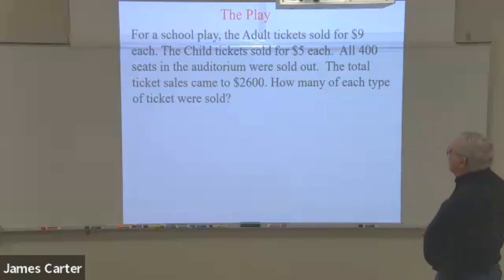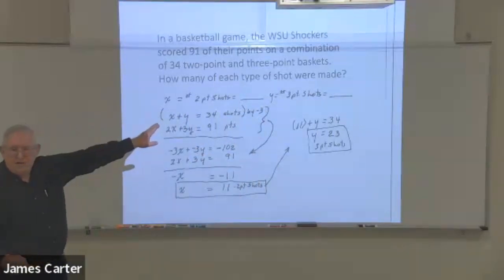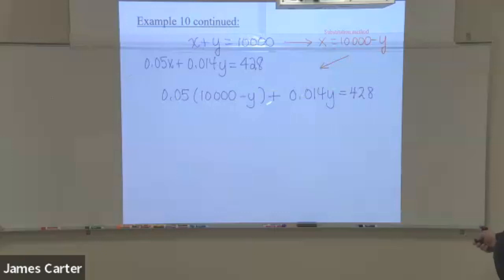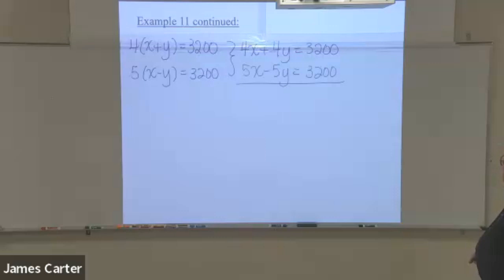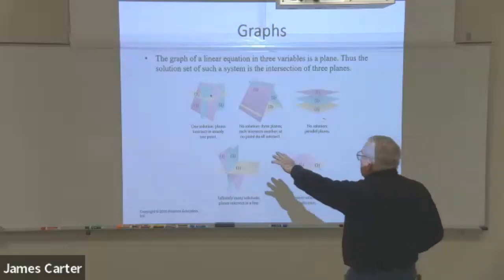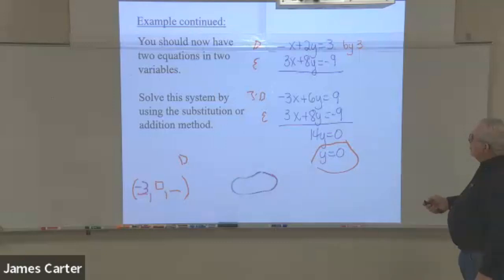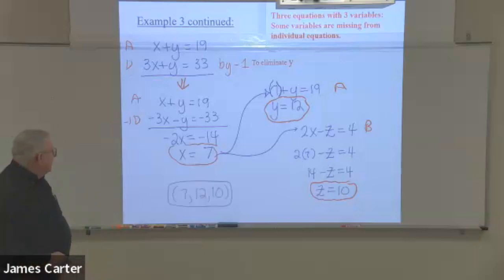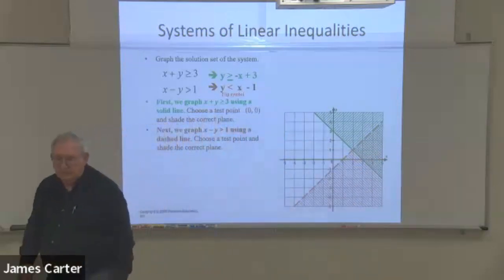M111 CAlg Wk14 1 b SYS of Equations WordPbms 3x3 graph Ineq ymxb V H 2 Inequalities 20231121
□ Solving a word problem involving a sum and another basic relationship using a system of linear equations
□ Solving a word problem using a system of linear equations of the form Ax + By = C
□ Solving a word problem using a system of linear equations of the form y = mx + b
Solving a 3x3 system of linear equations: Problem type 1
□ Solving a 3x3 system of linear equations: Problem type 2
□ Graphing a linear inequality in the plane: Vertical or horizontal line
□ Graphing a linear inequality in the plane: Slope-intercept form
□ Graphing a system of two linear inequalities: Basic